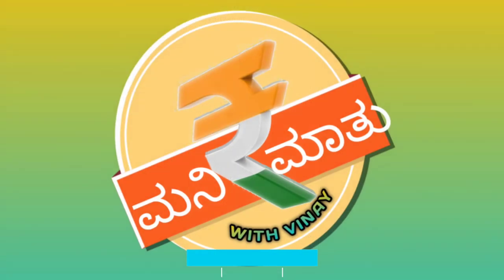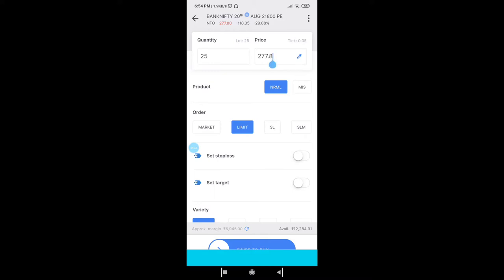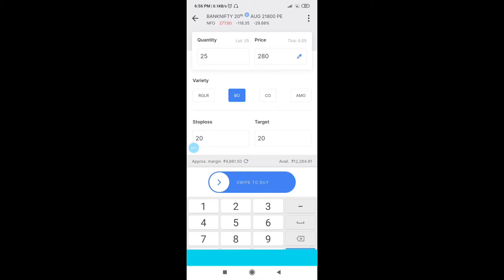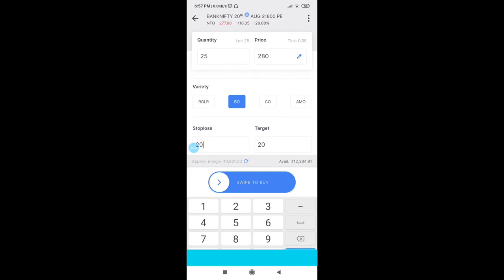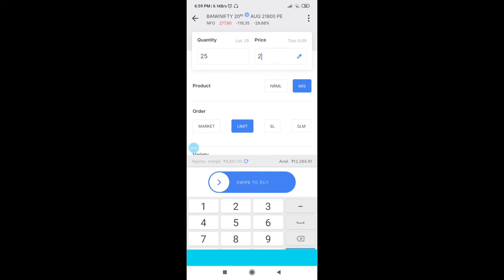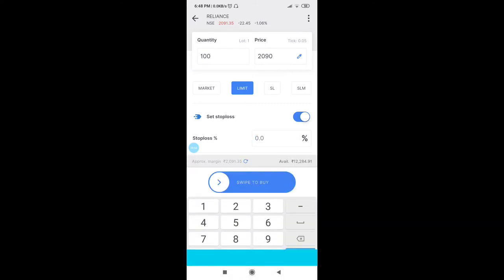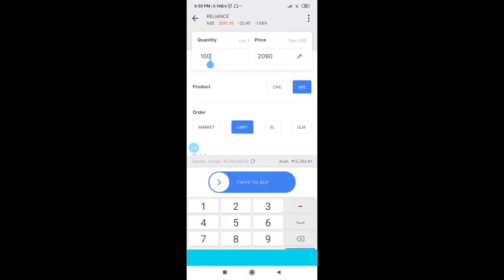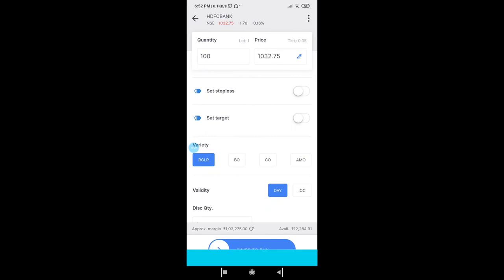How to place an order in Zerodha - English version